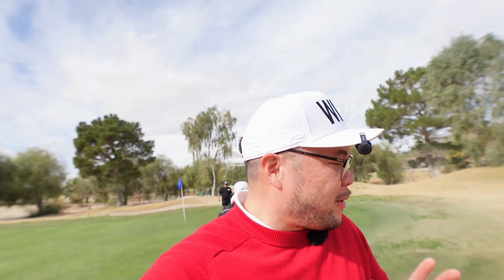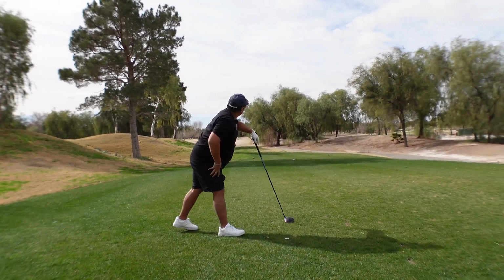PROJECT48: 5/48 Vegas Scramble with Adriel of Birdie2BogeyBros, Jeff4Birdie, and Senddward!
MY GARAGE SET UP AND MY FAVORITE TRAINING AIDS
Garmin R10
Golf Net
Golf Net Extender
WellPutt 13ft mat
PuttOut Pressure Trainer

Sony ZV-1F
Movo Wireless Lavalier
Extra batteries
ULANZI Wide Angle Lens
Joby Gorillapod
Manfrotto Compact Action tripod
ULANZI LED Light
RODE VideoMicro